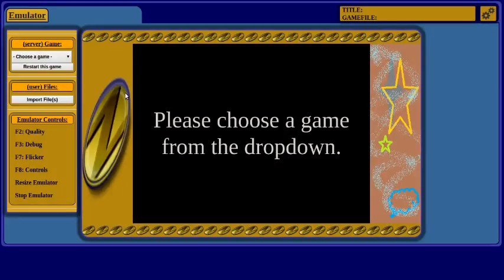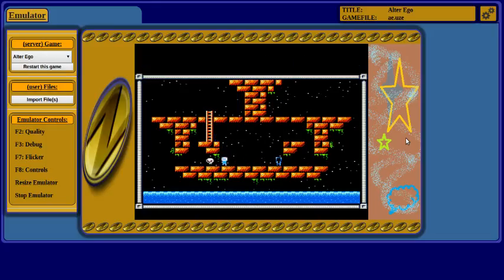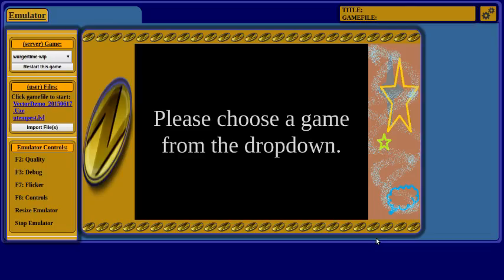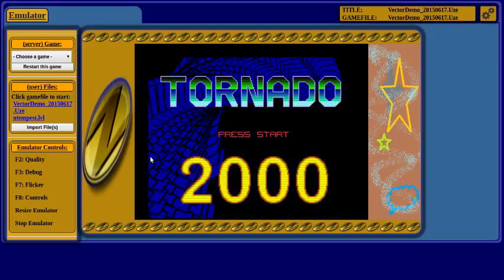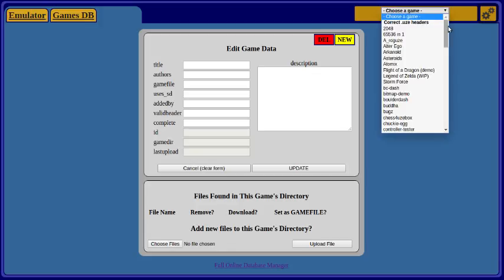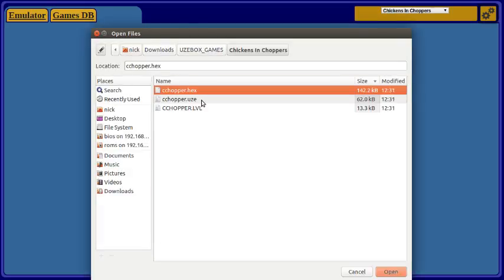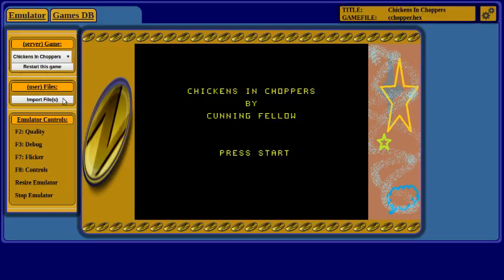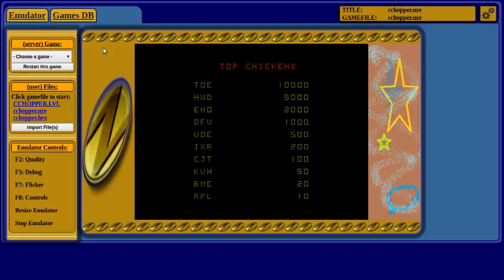Emscripten Uzebox Gamechanger (demo1)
This is a video demonstration of the Emscripten Uzebox Gamechanger. It shows how the emulator can be fed game files from the server or from the user. Additionally it shows a preview of the Games Database Manager that is used to keep track of all the Uzebox games known by the server.